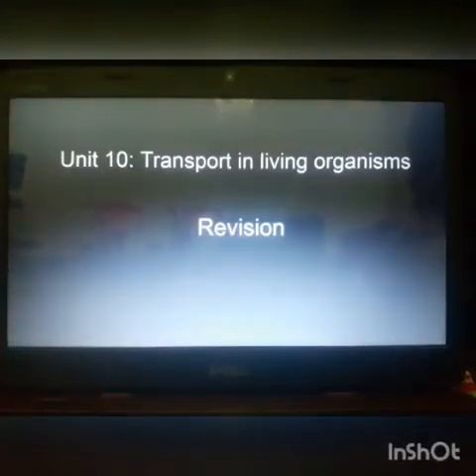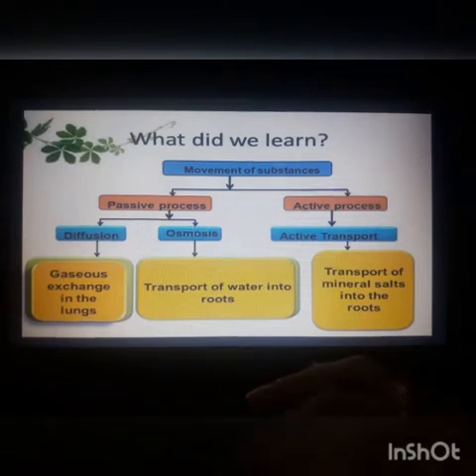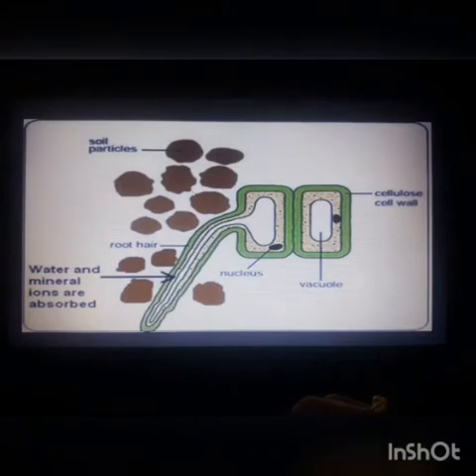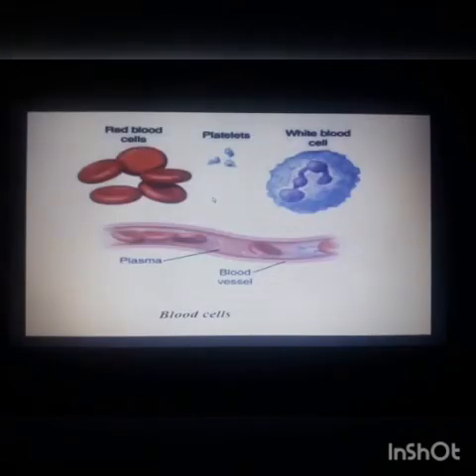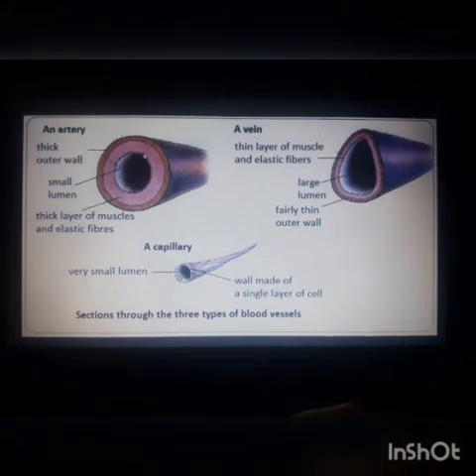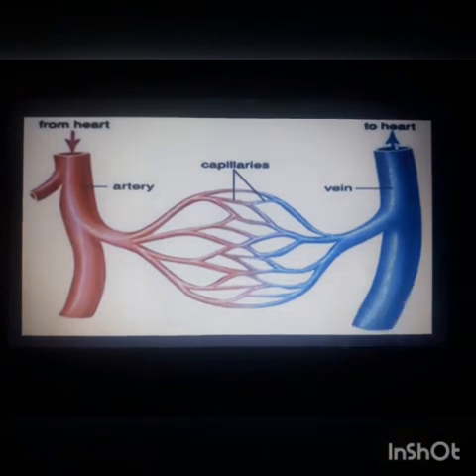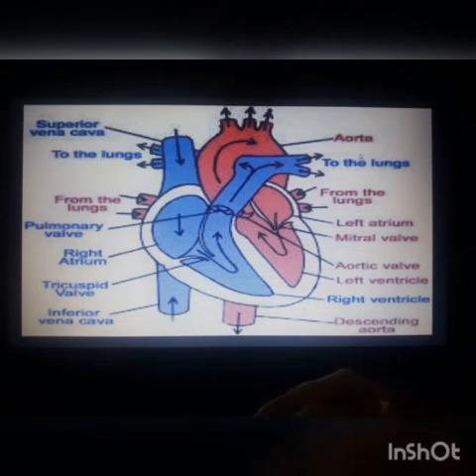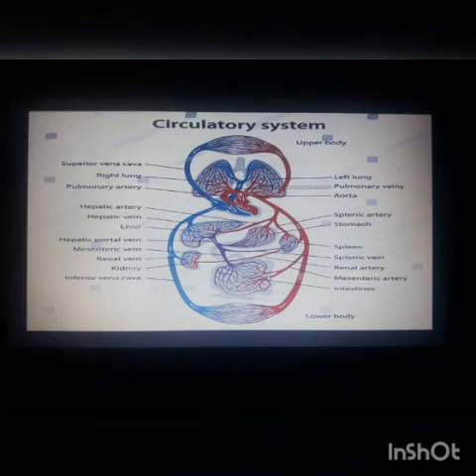18/05 TUE SCIENCE VIII